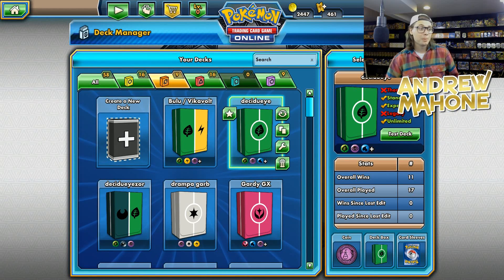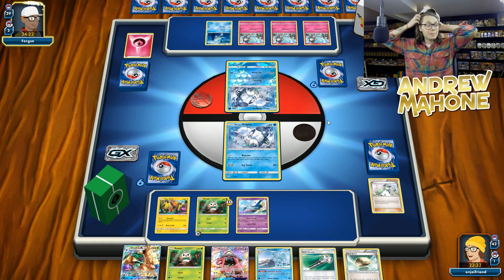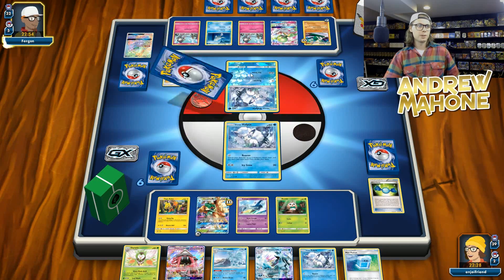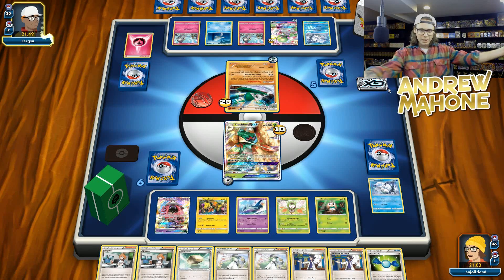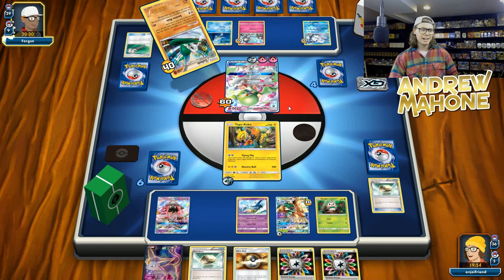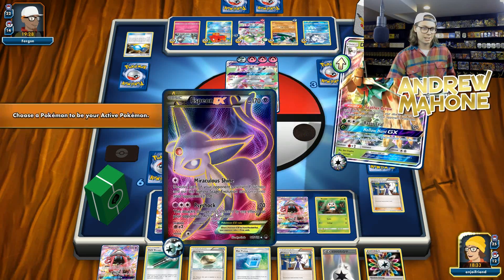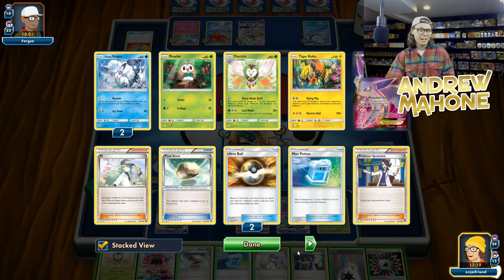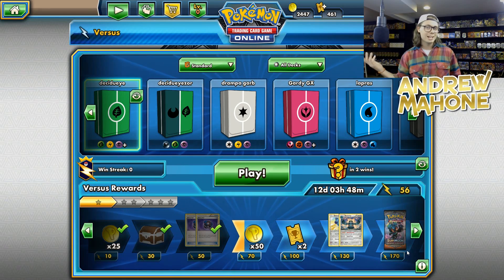Decidueye GX vs Gardevoir GX - Pokemon TCG Online Gameplay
Andrew Mahone plays Decidueye GX vs Gardevoir GX on Pokemon Trading Card Game Online.